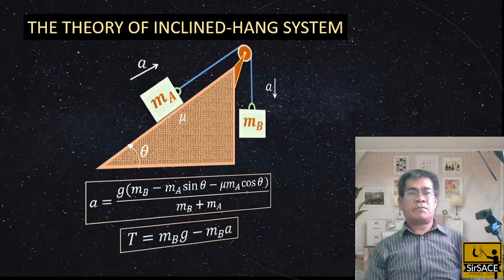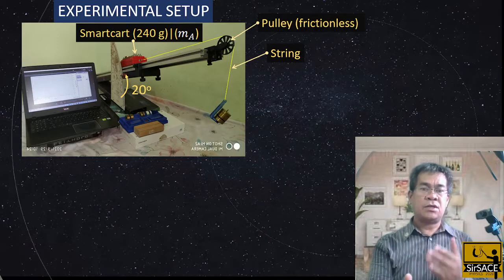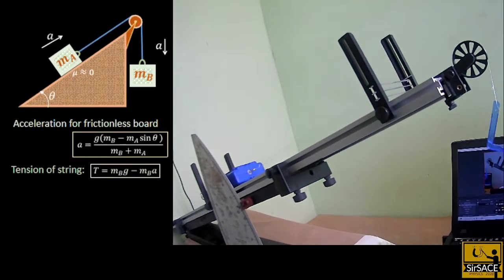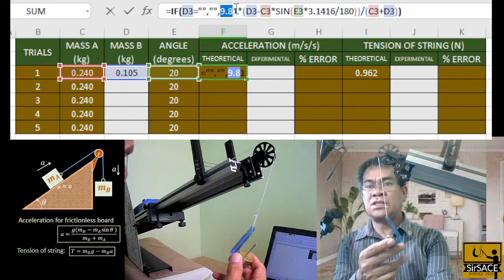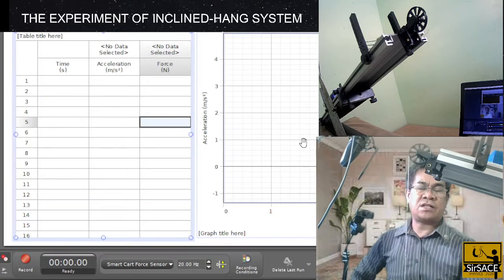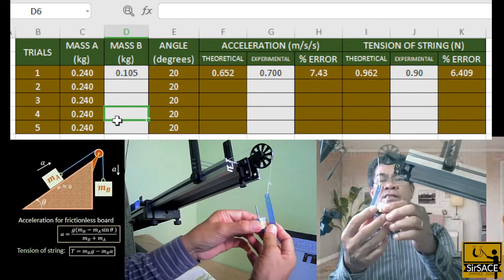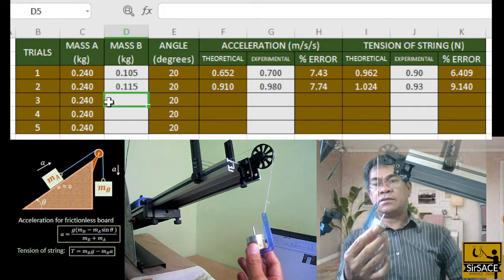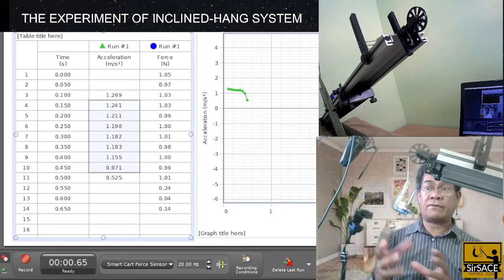The Experiment of Inclined-Hang System Using Wireless SmartCart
Wireless Smartcart was connected to the Capstone software installed in PC via bluetooth and gathered the experimental acceleration and tension of string of an inclined-hang system.